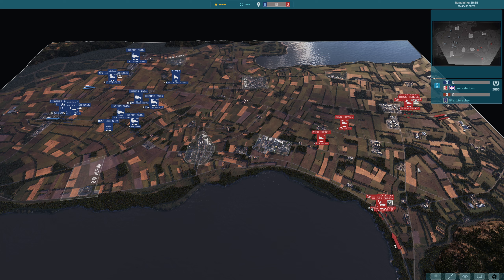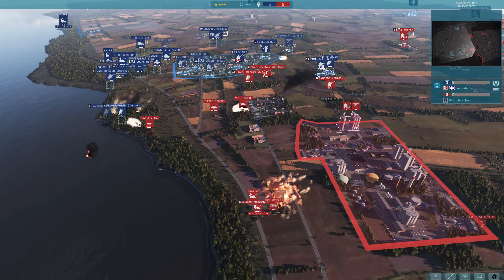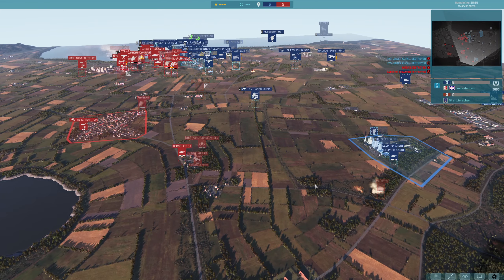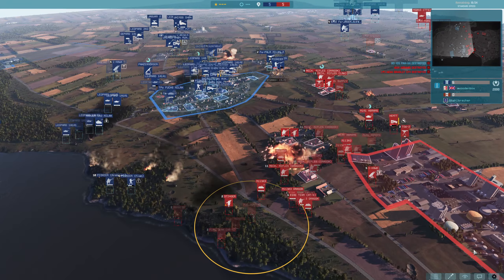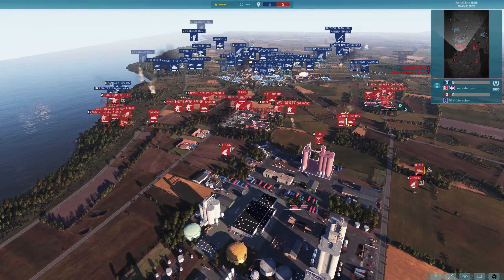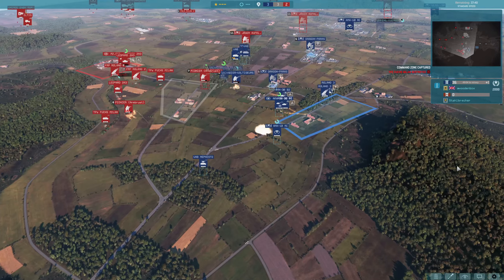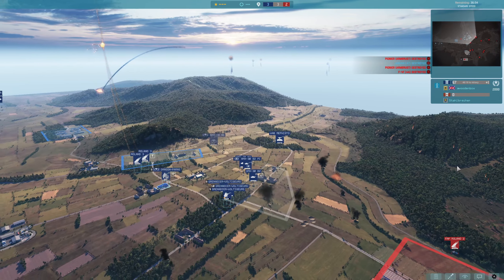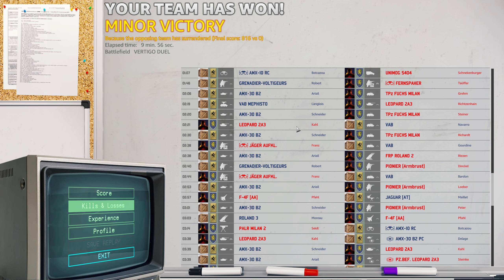M1A1 HOLD! HOLD!!! Stahl 8th Inf vs 2nd PnzGren Awoodenbox - WARNO League Season 1 from SDL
Today we have two exciting back to back games with Stahlbrecher and Awoodenbox from the SD League WARNO league Season 1, Division 1 (Man can you imagine how LONG that title could get).

In the first Stahl plays 8th US Infantry vs Awoodenbox as the 2nd Panzer Gren. Then in the second game Stahl plays the West German 5th Panzer and Awoodenbox betrays the UK and plays as the French 5E.

Get Involved!